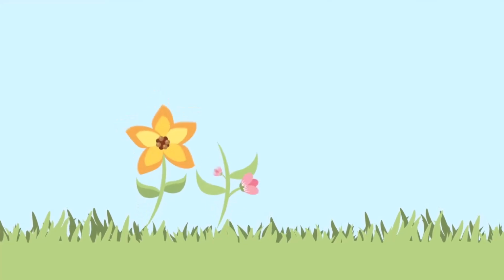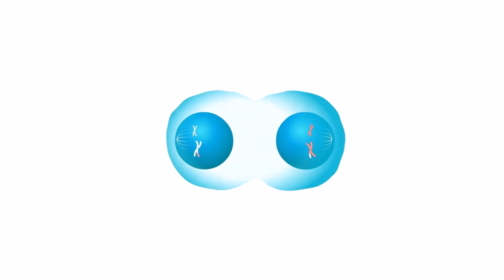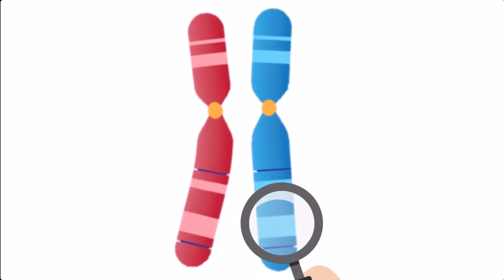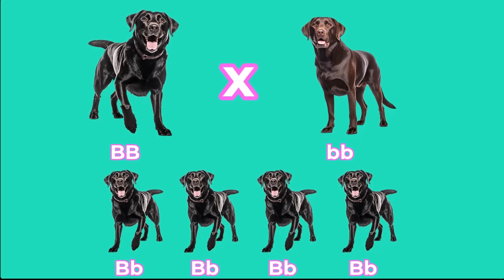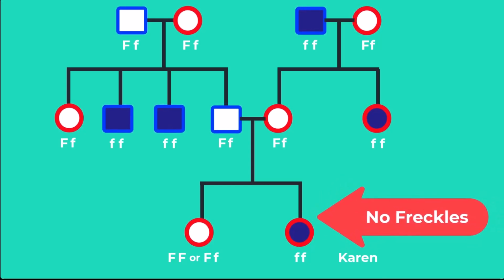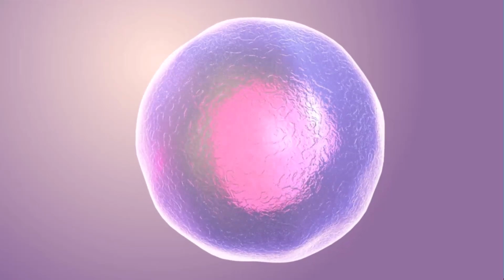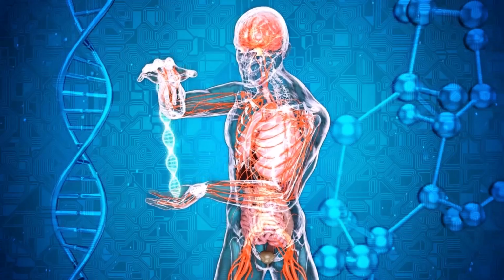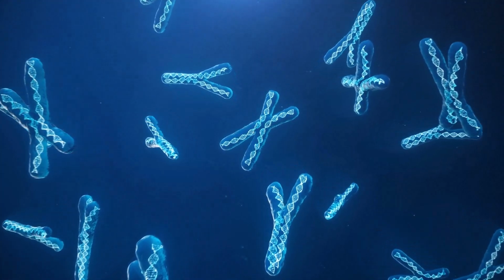Patterns of Inheritance Mendelian Genetics, Punnett Squares, Blood Types Pedigrees Genetic Disorders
How are traits passed from parents to offspring? Why do family members share certain characteristics? In this biology lecture, explore the principles of heredity, Mendelian genetics, dominant and recessive traits, Punnett squares, pedigrees, blood types, sex-linked inheritance, polygenic inheritance, and genetic disorders. Learn how Gregor Mendel's discoveries became the foundation of modern genetics.

• Heredity
• Genetics
• Gregor Mendel
• Garden Pea Experiments
• Transmission of Traits
• Inheritance Patterns

🌱 Mendelian Genetics
• Characters and Traits
• Purebred Organisms
• Hybrid Offspring
• P Generation
• F1 Generation
• F2 Generation
• Monohybrid Crosses

🧬 Alleles and Genes
• Genes
• Alleles
• Dominant Alleles
• Recessive Alleles
• Homozygous Genotypes
• Heterozygous Genotypes
• Genetic Variation

• Gamete Formation
• Meiosis
• Allele Separation
• Fertilization
• Genetic Inheritance
• Chromosome Segregation

📊 Punnett Squares
• Probability of Inheritance
• Genotypic Ratios
• Phenotypic Ratios
• Predicting Offspring Traits
• Mendelian Ratios
• 3:1 Phenotypic Ratio
• 1:2:1 Genotypic Ratio

🧬 Homologous Chromosomes
• Gene Loci
• Chromosome Pairs
• Allele Locations
• Genetic Inheritance
• Homozygous vs Heterozygous

🌾 Dihybrid Crosses
• Two-Trait Inheritance
• Independent Assortment
• Round vs Wrinkled Seeds
• Yellow vs Green Seeds
• 9:3:3:1 Ratio
• Multiple Trait Inheritance

🐕 Independent Assortment
• Labrador Retrievers
• Coat Color Genetics
• Dominant Traits
• Recessive Traits
• Genetic Variation

🔍 Test Crosses
• Unknown Genotypes
• Homozygous Dominant
• Heterozygous Individuals
• Genetic Analysis
• Breeding Experiments

👨‍👩‍👧 Pedigree Analysis
• Family Trees
• Inheritance Tracking
• Genetic Counseling
• Dominant Traits
• Recessive Traits
• Carrier Identification

🧬 Genetic Disorders
• Recessive Disorders
• Dominant Disorders
• Carrier Status
• Inherited Diseases

⚪ Albinism
• Autosomal Recessive Disorder
• Pigmentation Disorders
• Carrier Parents
• Inheritance Probabilities

🦴 Achondroplasia
• Dominant Genetic Disorder
• Dwarfism
• Embryonic Lethality
• Dominant Inheritance

🌸 Incomplete Dominance
• Intermediate Phenotypes
• Snapdragon Flowers
• Red, White, and Pink Flowers
• Inheritance Patterns

❤️ Familial Hypercholesterolemia
• Cholesterol Disorders
• LDL Receptors
• Incomplete Dominance
• Cardiovascular Disease Risk

🩸 ABO Blood Types
• Blood Type A
• Blood Type B
• Blood Type AB
• Blood Type O
• Codominance
• Multiple Alleles
• Blood Transfusions
• Universal Donor
• Universal Recipient

🧬 Codominance
• ABO Blood Groups
• Simultaneous Expression
• Multiple Allele Inheritance
• Human Genetics

🔬 Pleiotropy
• One Gene, Multiple Effects
• Multiple Symptoms
• Genetic Disorders

• Abnormal Hemoglobin
• Pleiotropic Effects
• Blood Vessel Blockage
• Genetic Disease

📏 Polygenic Inheritance
• Human Height
• Skin Color
• Multiple Genes
• Continuous Variation
• Complex Traits

👁️ Sex-Linked Inheritance
• Sex Chromosomes
• X-Linked Traits
• Y Chromosome
• Genetic Disorders

🎨 Color Blindness
• Red-Green Color Blindness
• X-Linked Recessive Inheritance
• Carrier Females
• Affected Males
• Human Genetics

This lecture is ideal for students studying Biology, Genetics, Cell Biology, Anatomy and Physiology, Nursing, Allied Health, Pre-Med, and Life Sciences.

Understanding inheritance patterns helps explain how traits are transmitted across generations, how genetic disorders occur, and how modern genetics is applied in medicine, research, and biotechnology.

for additional biology and microbiology learning resources.